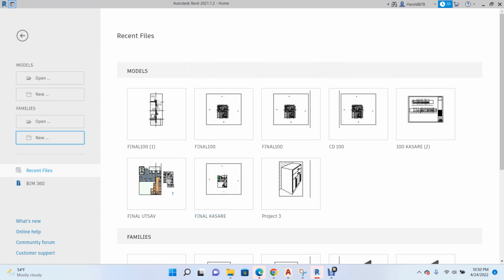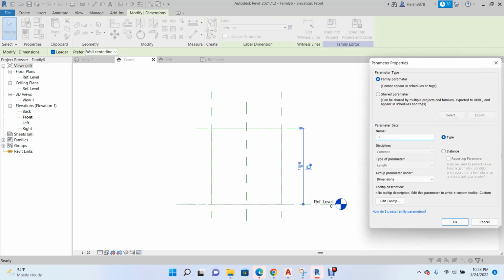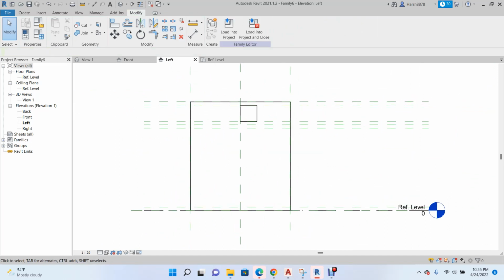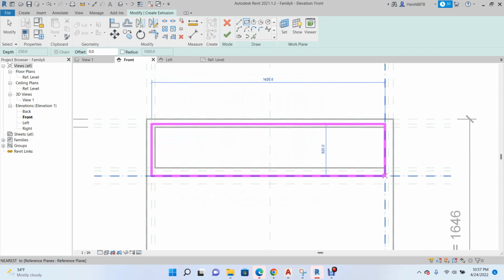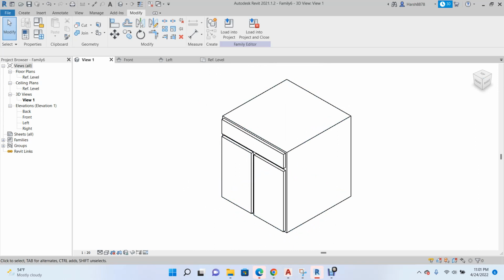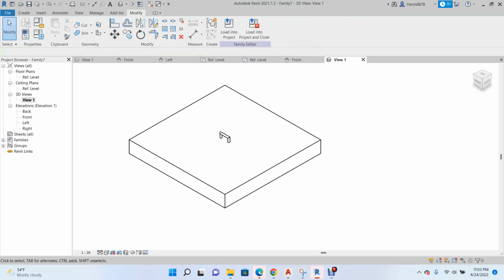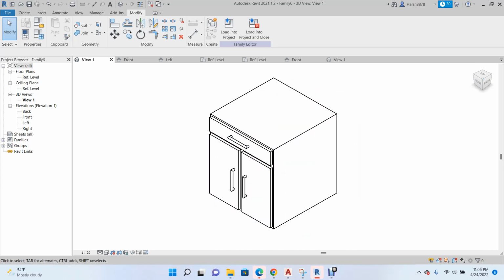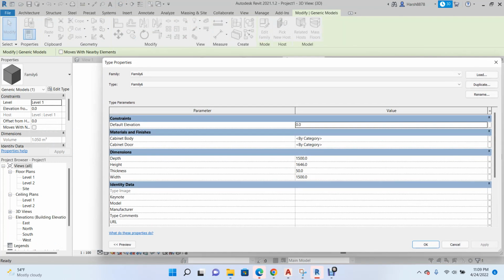Tutorial on creating a parametric cabinet in Revit 2021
Easy lessons for new learners to create a cabinet with simple design steps.